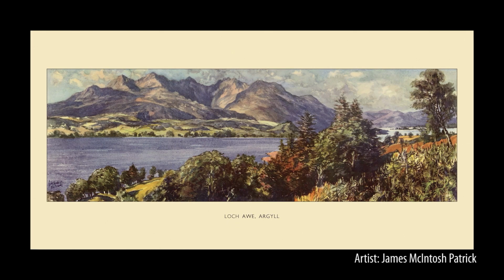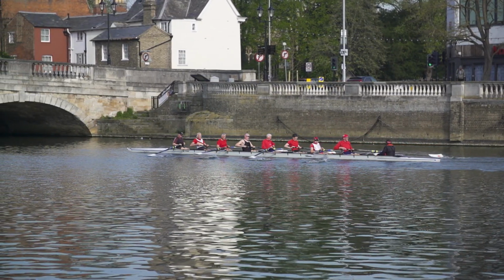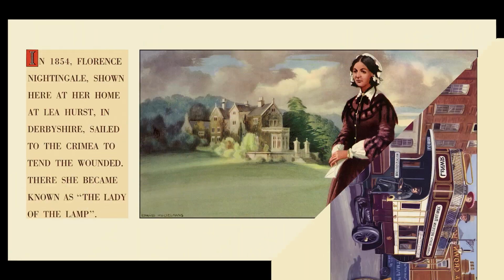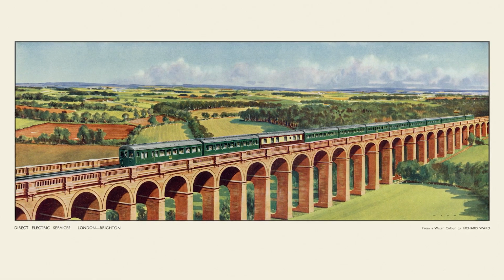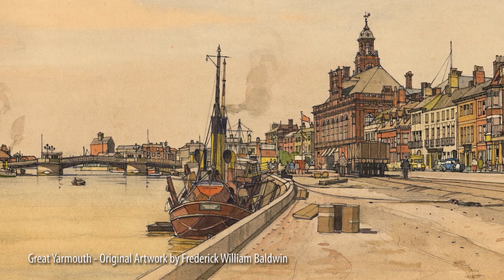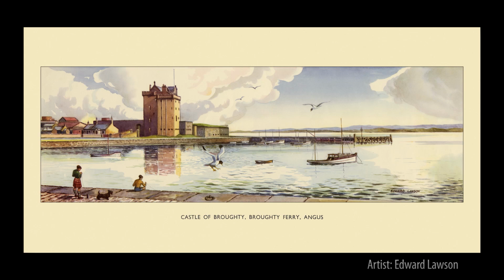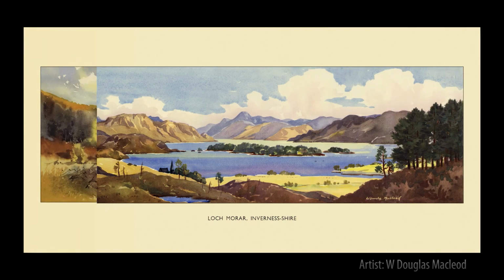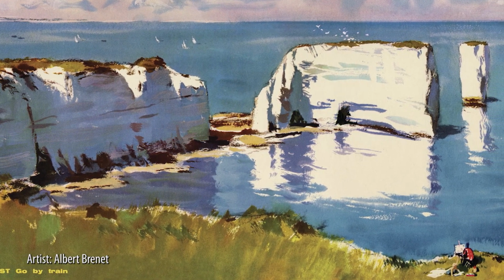When Trains Were Travelling Art Galleries Pt 7/10 British Rail Era - A UK Art Tour - 1948-1970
Episode 7 of the Travelling Art Gallery documentary series of 10.
A Travelling Picture Show - A fascinating visual tour of Britain featuring some of the watercolour paintings, prints and artworks by leading 20th century artists and 'then & now' comparison glimses of locations today with the aid of drones and stills.

The Series is presented by Nick Crane, from the successful long-running BBC TV Coast series and Greg Norden, art collector, railway historian (and relative of Charlie Chaplin). They take us on a fascinating visual journey around Britain, when trains became travelling art galleries and leading watercolour artists of the day produced wonderful landscapes for displaying in railway carriages.

During the mid-20th century, fine art became readily accessible to the majority of the general public  - perhaps for the first time ever. The railway companies used artwork from over 60 leading watercolour and poster artists of the era, including Rowland Hilder, Frank Mason, Norman Wilkinson, Leonard Squirrell, James McIntosh Patrick, Terence Cuneo, Claude Buckle, Jack Merriott, Frank Wootton, Henry Rushbury, Frank Sherwin, Stanley Badmin and Kenneth Steel to produce over 500 landscape paintings of Britain.